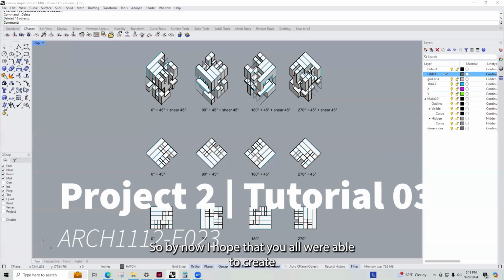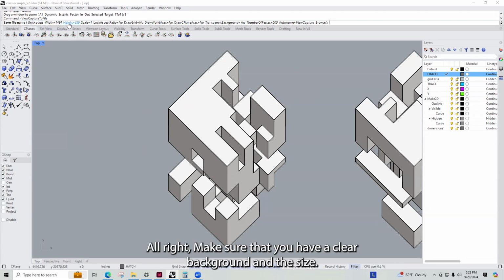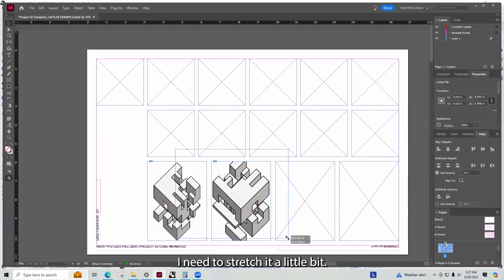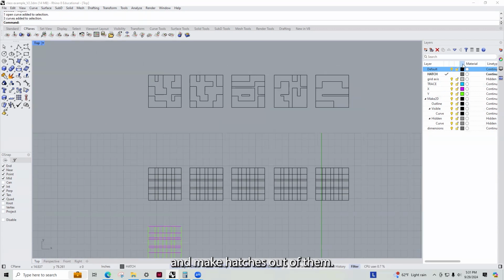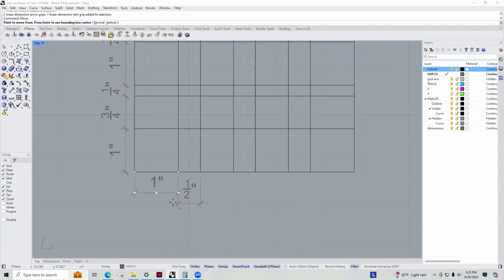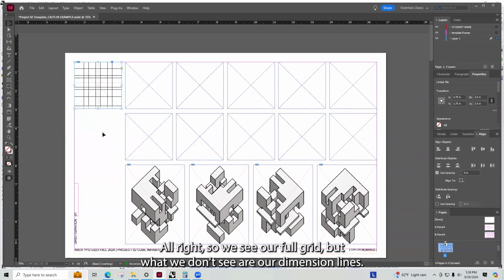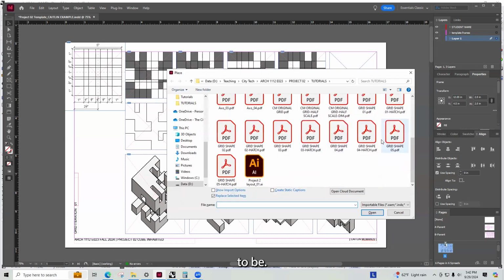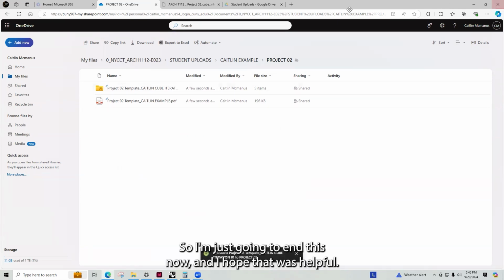ARCH1112E023 P2 TUTORIAL 03 CUBE DOCUMENTATION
ARCH1112-E023
Project 02 - Cube Inhabited
Tutorial 03